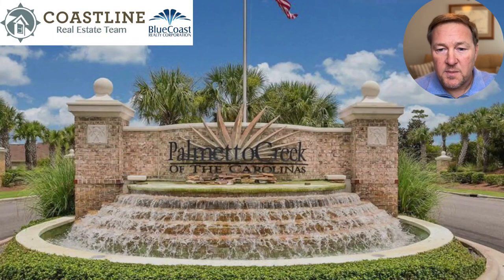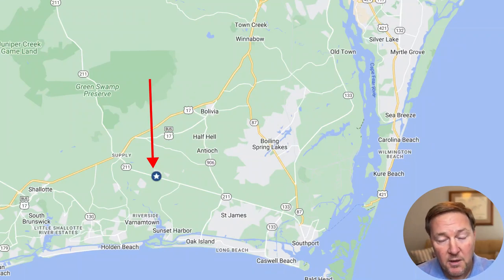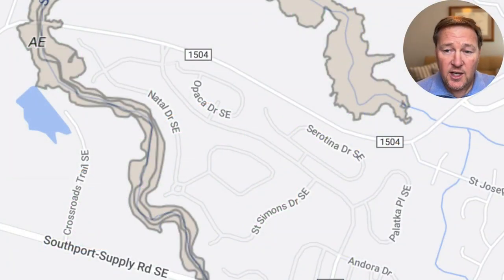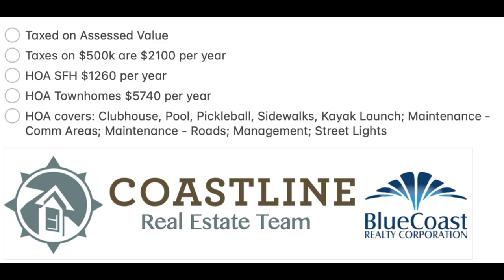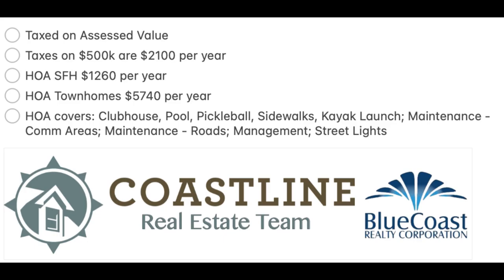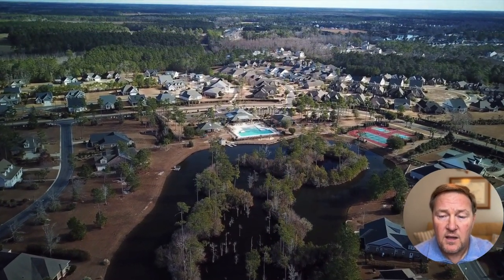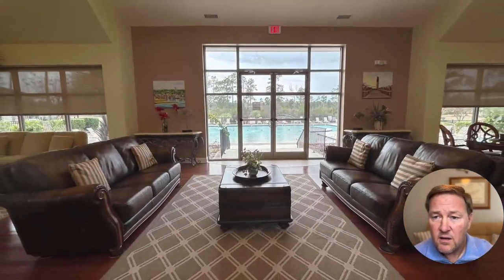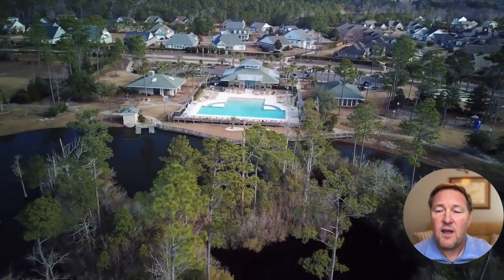What You Don't Know About Palmetto Creek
Discover the hidden gems of Palmetto Creek in this video! From stunning views to local secrets, find out what you didn't know about this beautiful destination.  The video goes over the location, whats around it, taxes, amenities, and real estate options.

Click here to view listings and homes for sale in Palmetto Creek

Call or email for any questions

Coastline NC Real Estate Team at BlueCoast Realty Corp